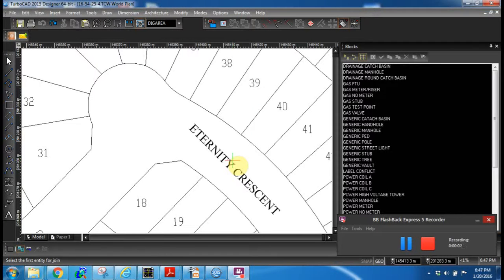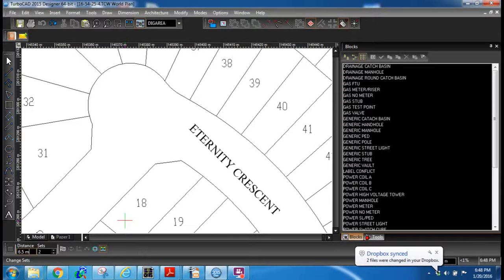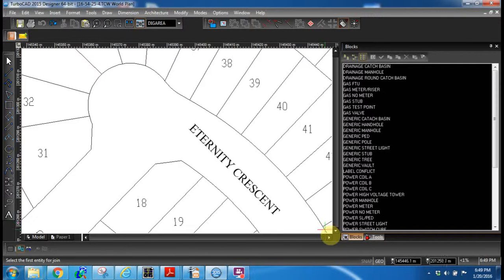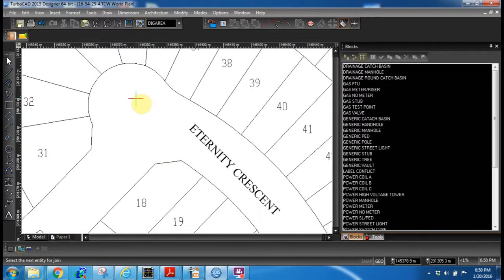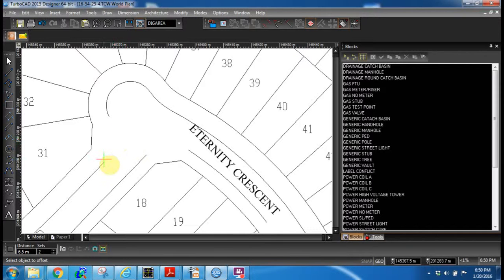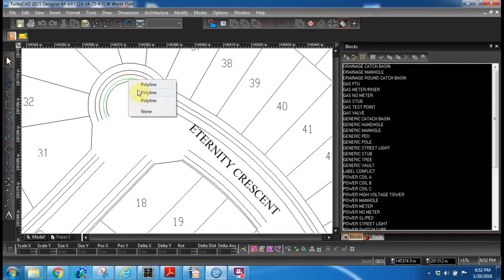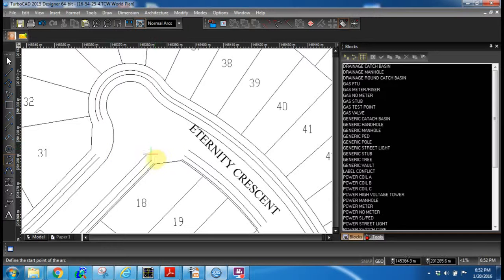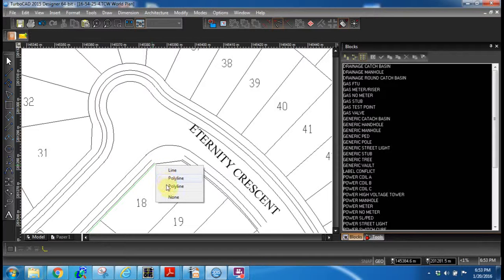CamTel TurboCad Curbs and Sidewalks